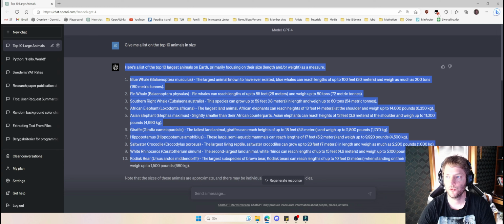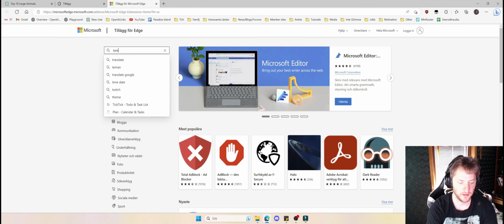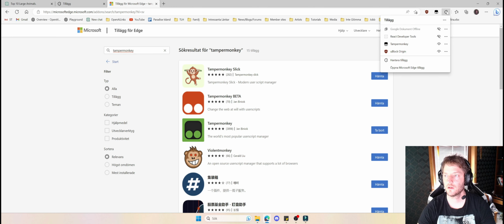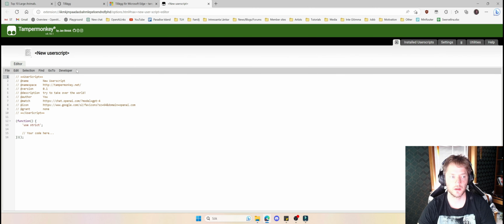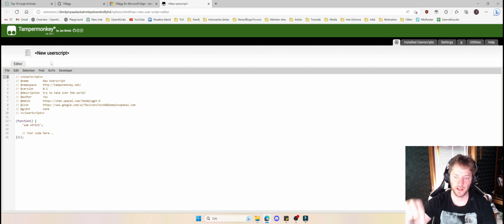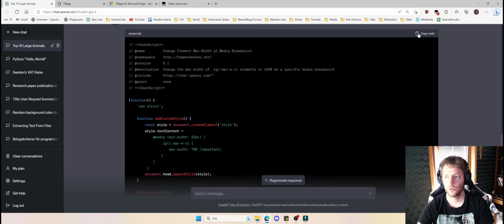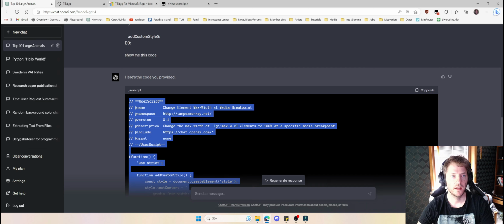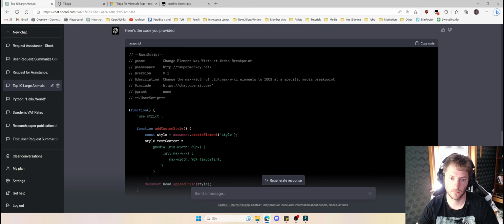Customize OpenAI Website Layout with Tampermonkey:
Learn how to customize the OpenAI website layout using a Tampermonkey userscript! In this short tutorial, i will show you how to change the max-width of specific elements at a media breakpoint, giving you more control over the appearance of the site. Follow along as we dive into creating the userscript and adjusting the element's max-width to suit your preferences. Enhance your browsing experience and make OpenAI's website work better for you with this simple customization trick!